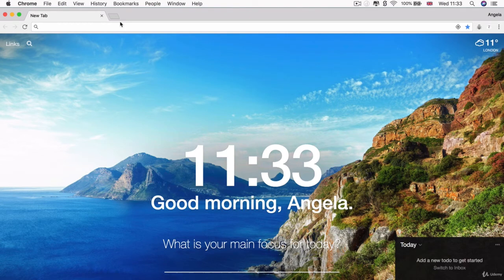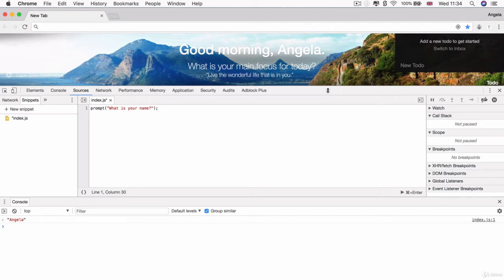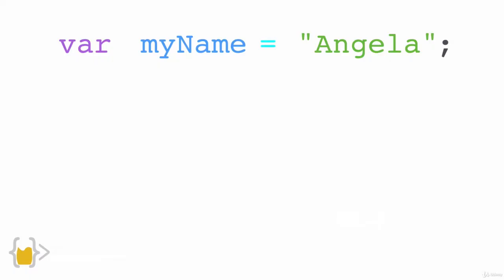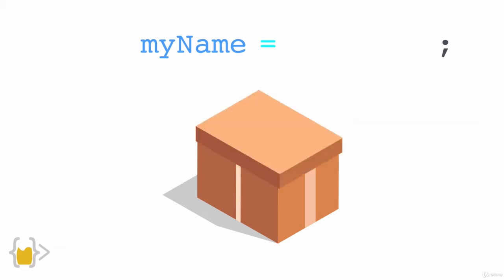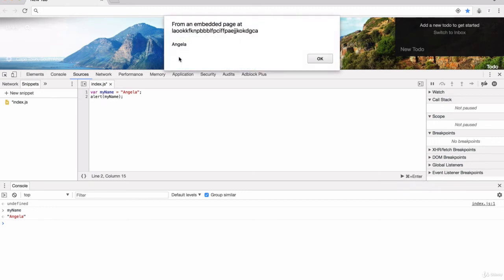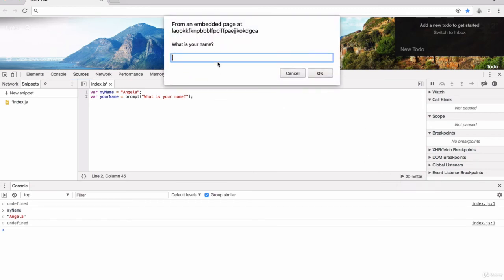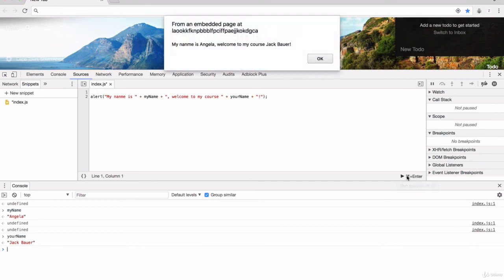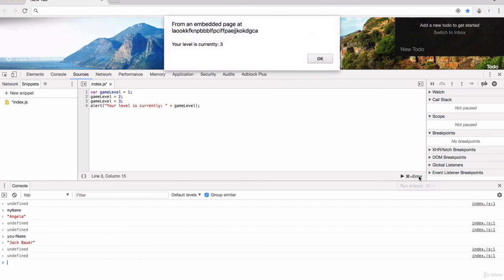Chapter - 8 || Introduction To Javascript || Javascript Variables || #72